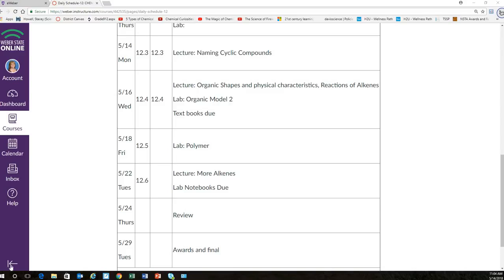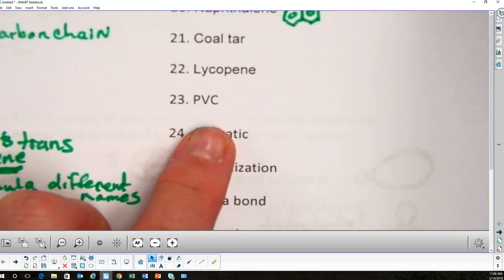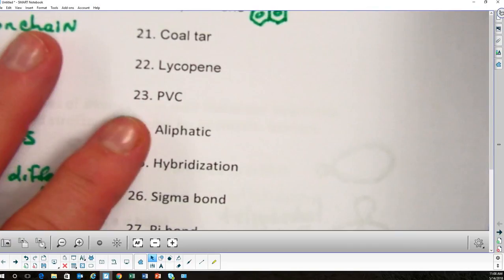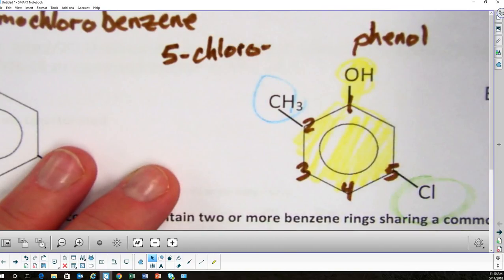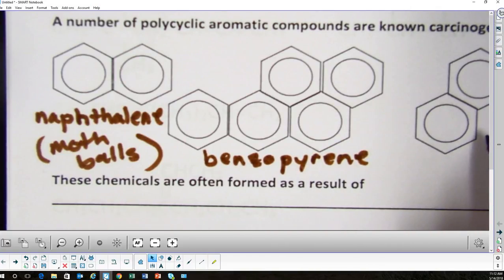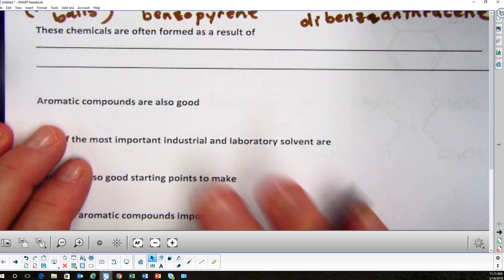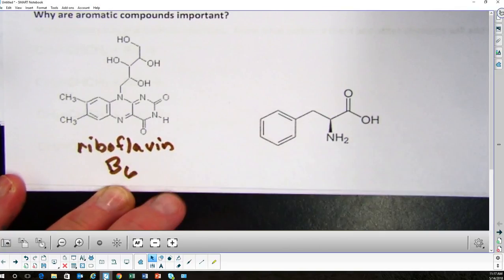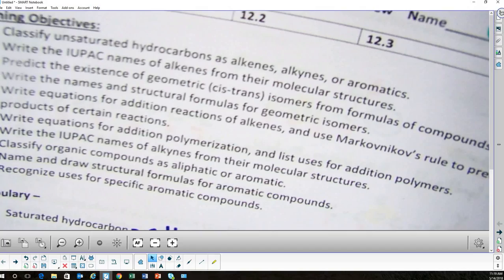day 3 2018 per 7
organic day 3